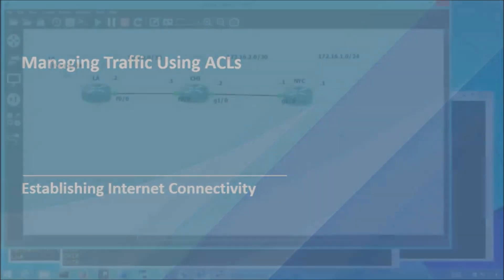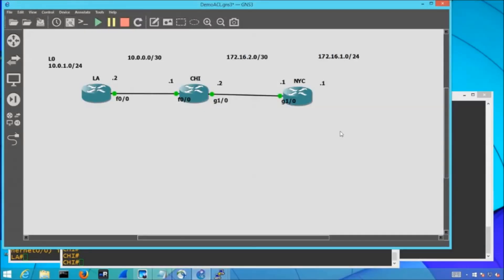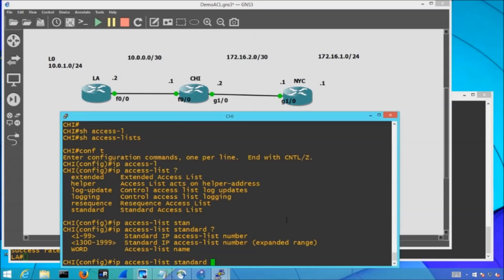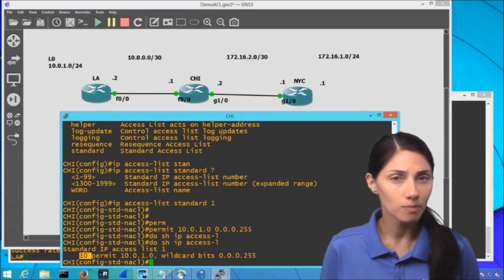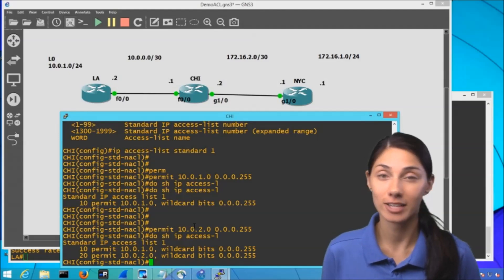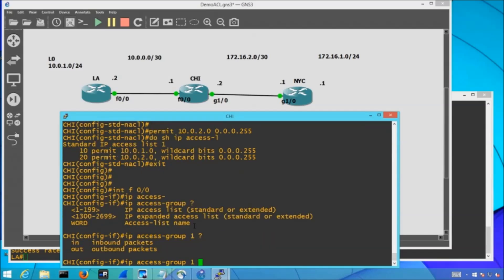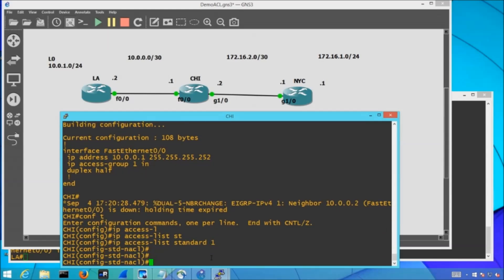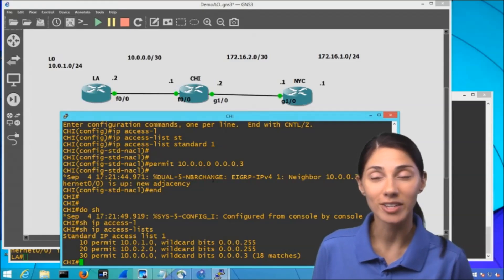Standard ACL's - Part 2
A demo on how to configure a standard ACL on Cisco IOS.

Part 1 was an overview on what a Standard Access Control List is.